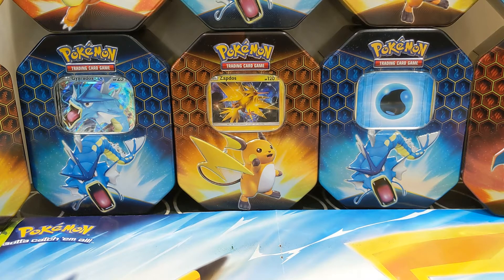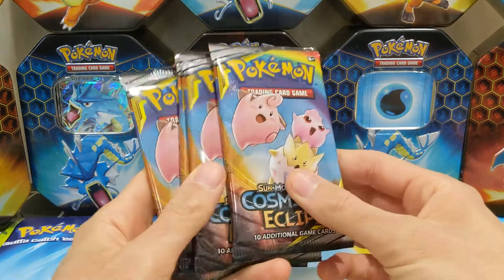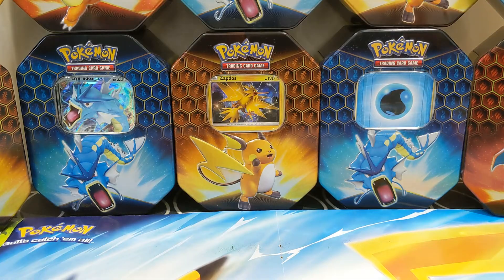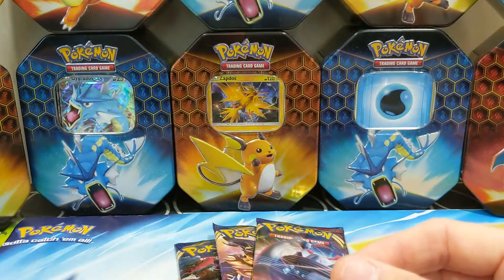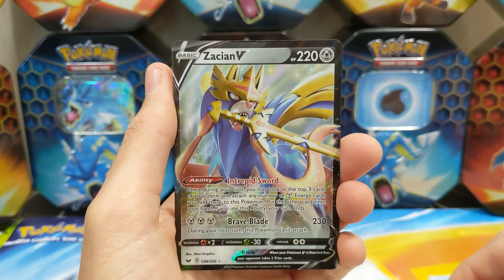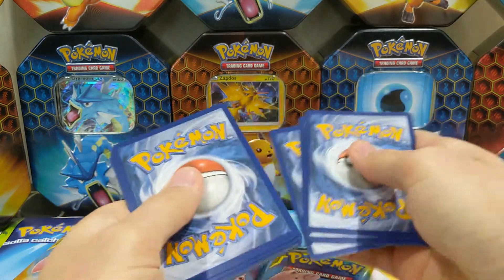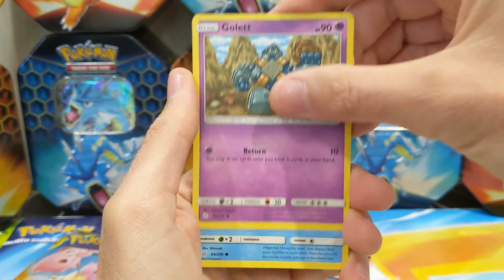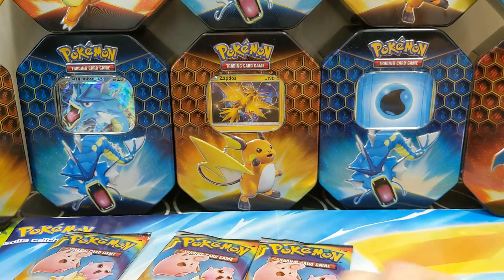NEW Pokemon Card Opening Channel - Cosmic Eclipse + Sword & Shield Base Set - First Episode!!!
Welcome to the very first episode of Pokemon card openings from the Poké Social Club. We are Daddy Snorlax & Mini Charmander and we've decided to create a YouTube channel during lockdown in the UK dedicated to Pokemon card openings with maybe some Pokemon Go on the side!

We are a social club and so are here to be sociable with everyone and we are not, in any way, professional YouTubers. I only learned how to edit a video a few days ago...

Big thanks to AW (logo & artwork) and CAK556 (choons) for finding the time to make this way better than I could have imagined!